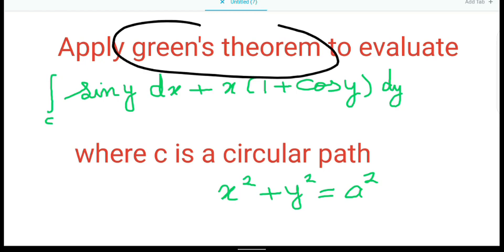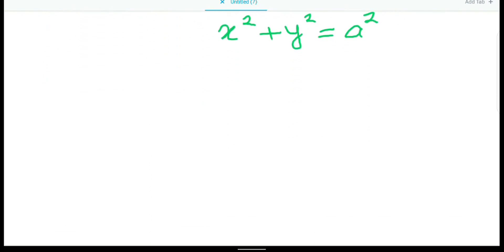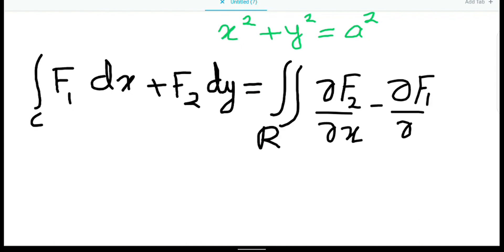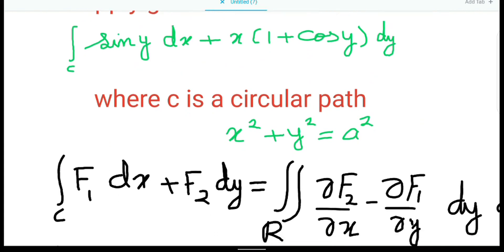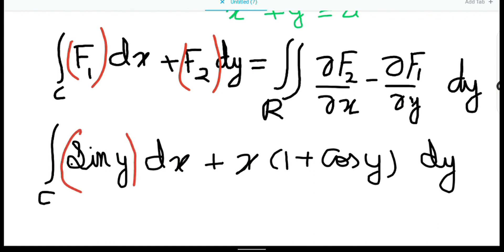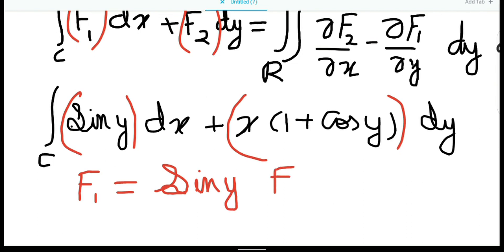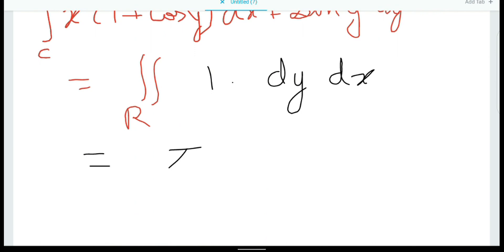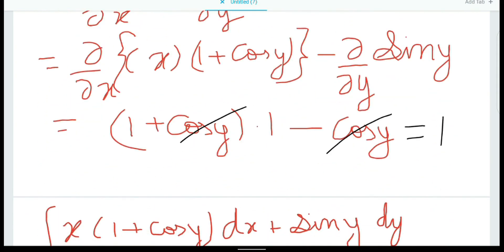Evaluate the line integral using green's theorem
We  apply  green's  theorem to evaluate  a  line integral   along a closed   circular path.